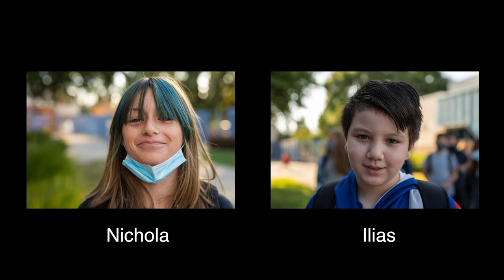Ilias and Nichola's Makeway Marble Maze